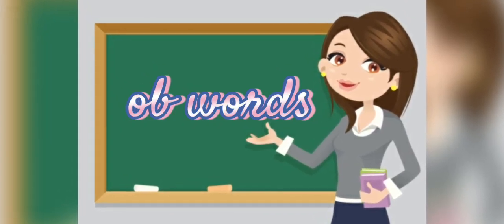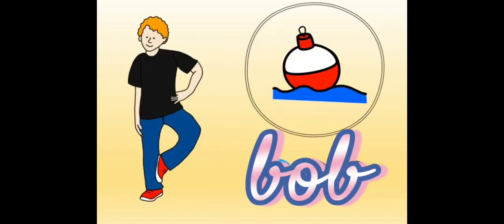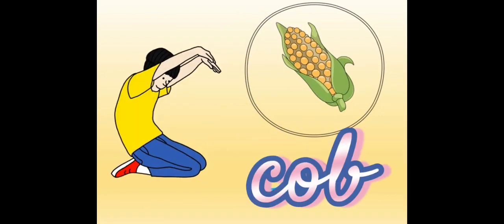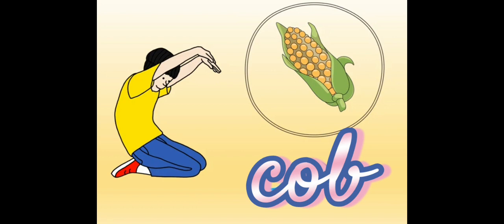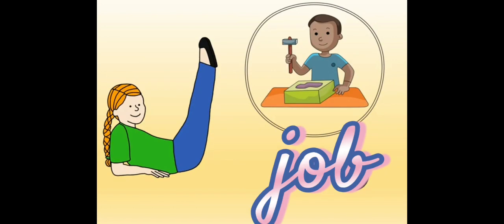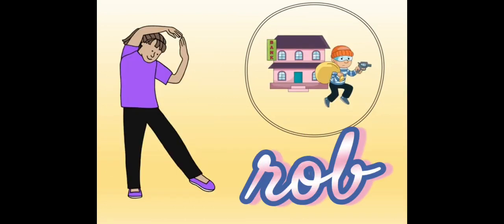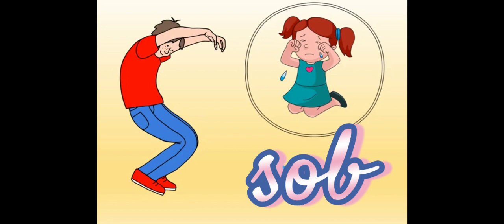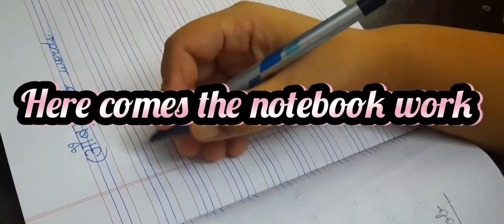' O' family l ob words l kindergarten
Read l learn l write l..